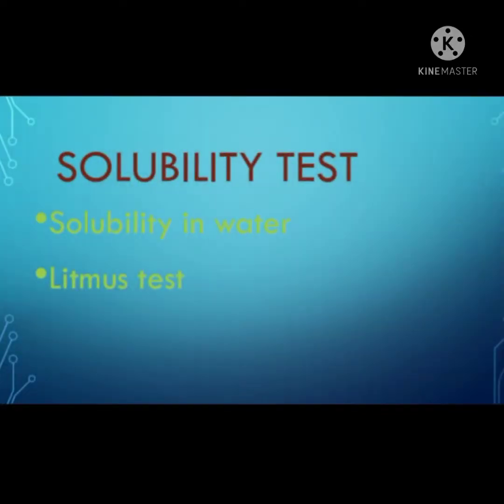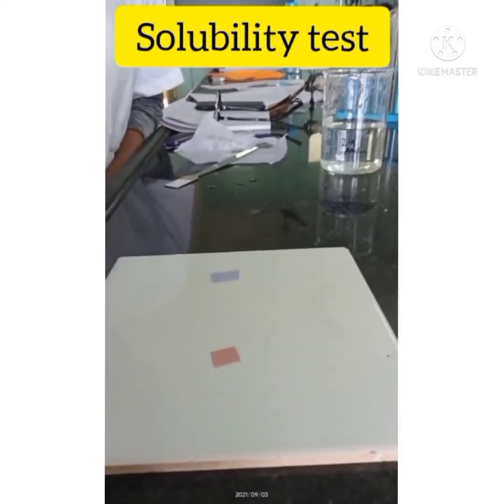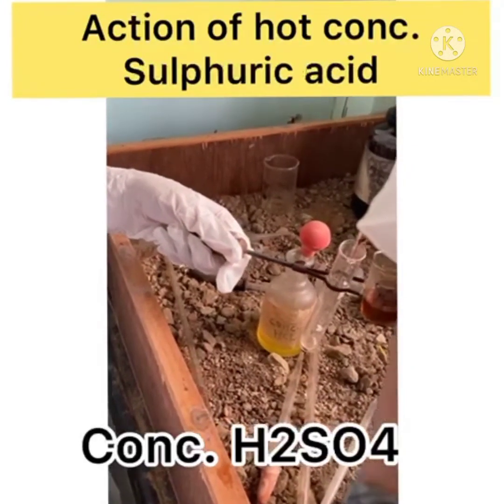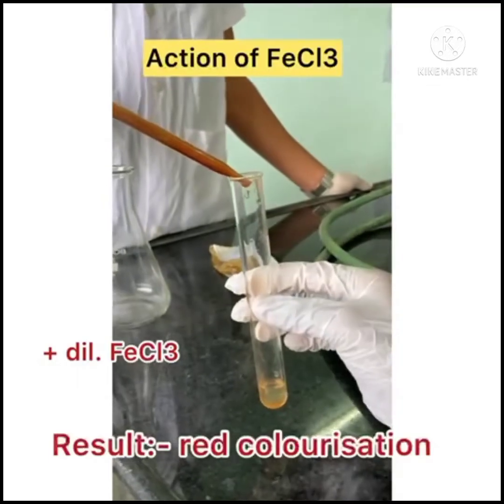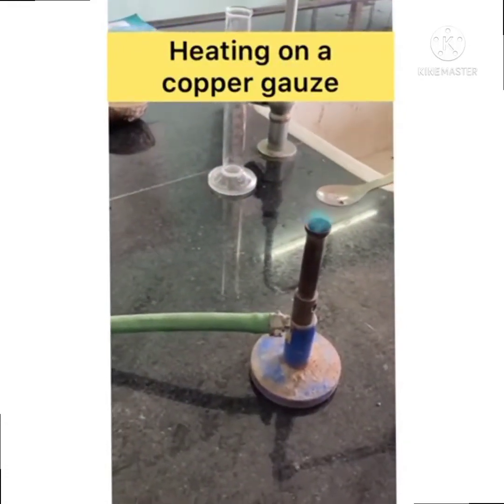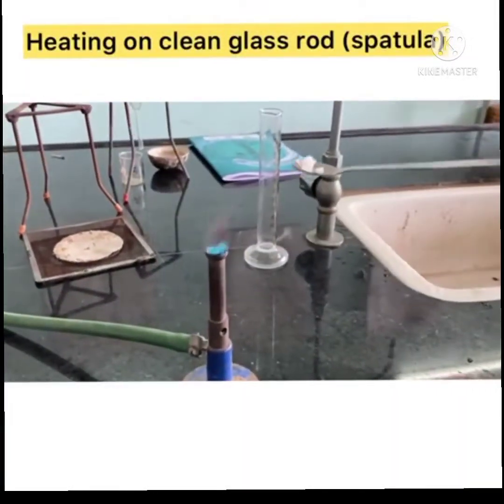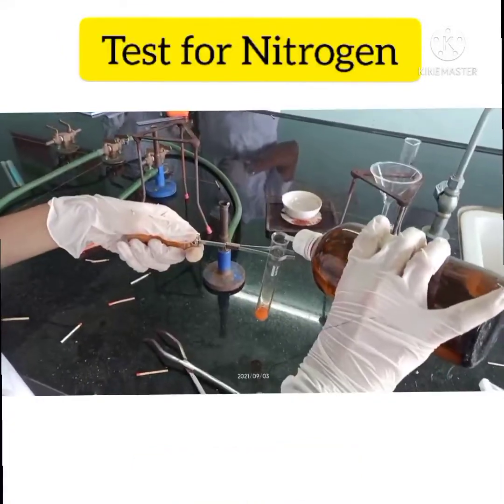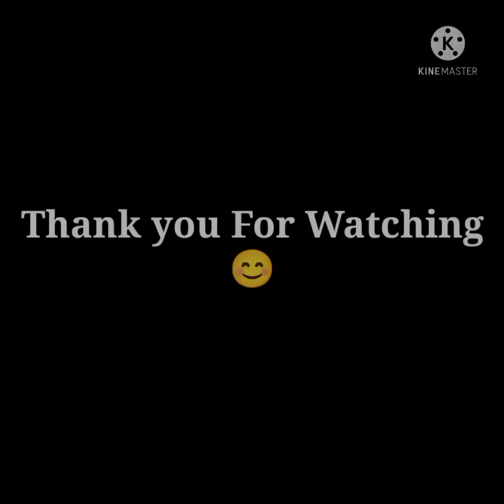Urea |Systematic Qualitative Analysis | B.PHARM |D.PHARM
Urea, also known as carbamide, is an organic compound with chemical formula CO(NH2)2. This amide has two –NH2 groups joined by a carbonyl (C=O) functional group. ... The liver forms it by combining two ammonia molecules (NH3) with a carbon dioxide (CO2) molecule in the urea cycle.

Formula: CH₄N₂O

Molar mass: 60.06 g/mol

Melting point: 133 °C

Density: 1.32 g/cm³

Classification: Organic compound

Soluble in: Water, Glycerol, Ethanol